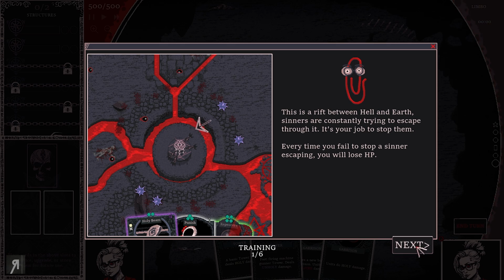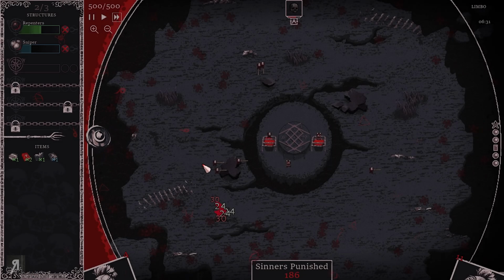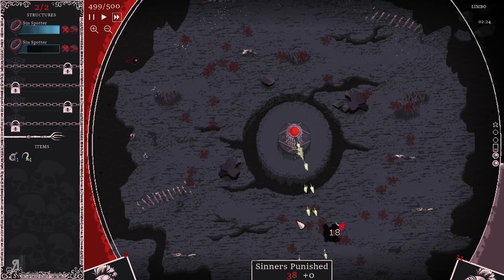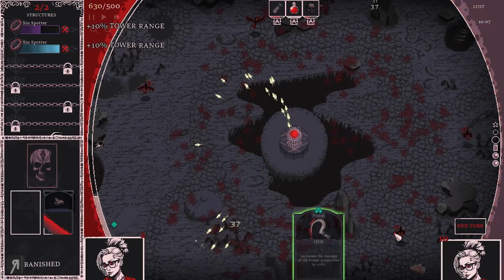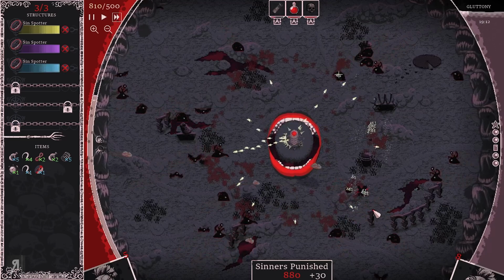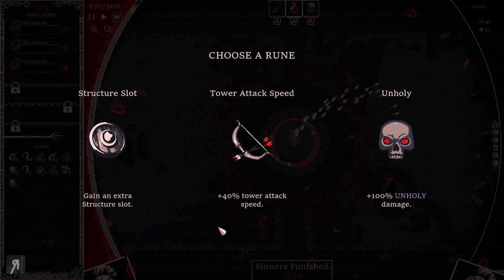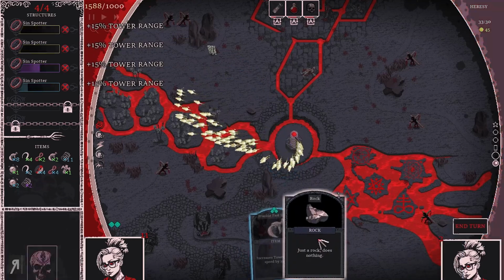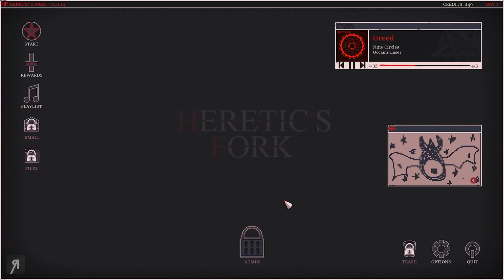HERETIC'S FORK Gameplay Let's Play | MANAGER OF HELL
Let's Play Heretic's Fork and dive deep into the layers of hell as we attempt to achieve employee of the month!